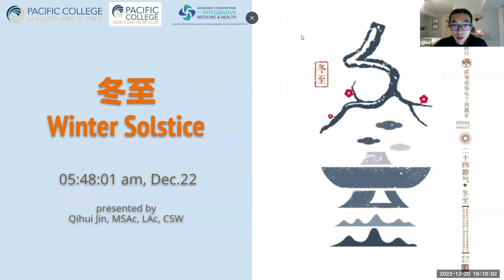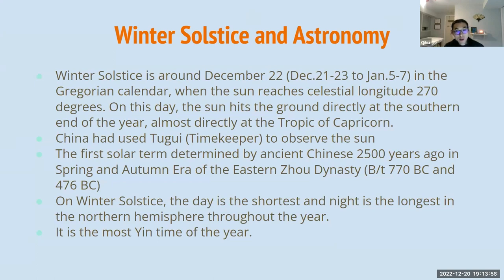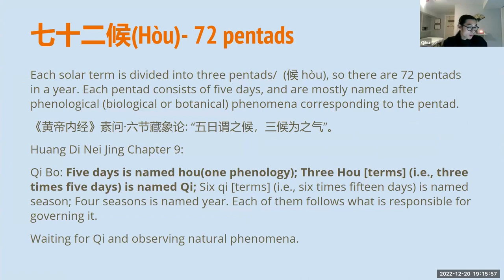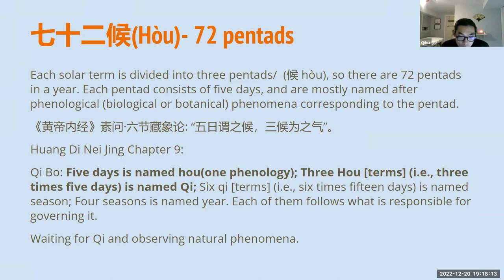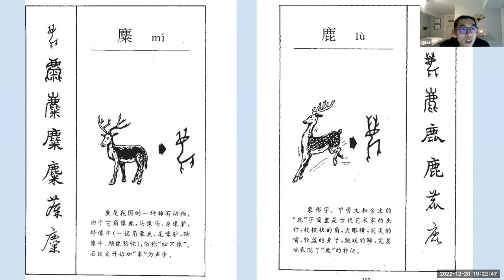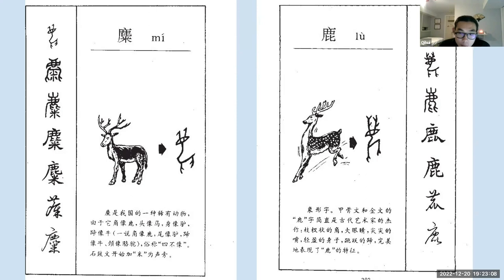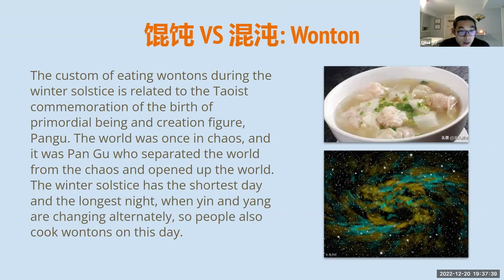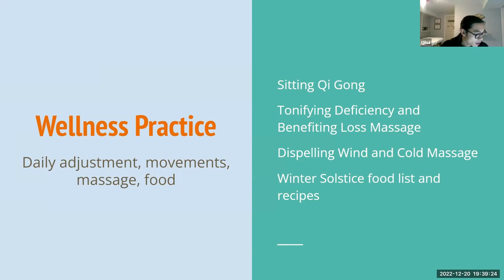Dao of Life·24 Solar Terms Winter Solstice Workshop|LEAPS|Pacific College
Presented by Qihui Jin, MSAc, LAc, CSW